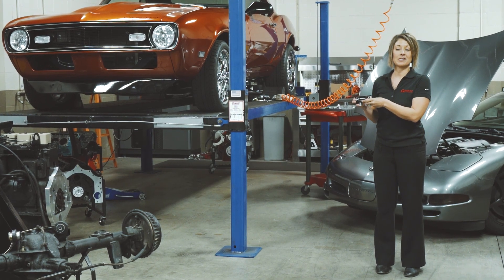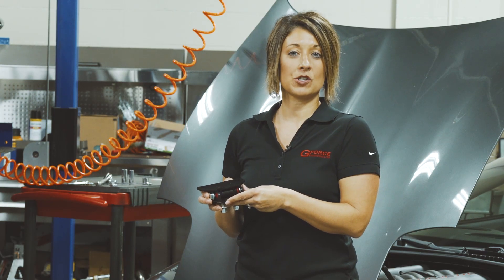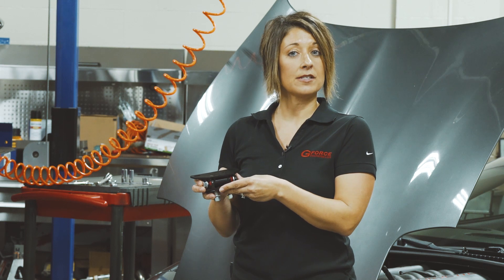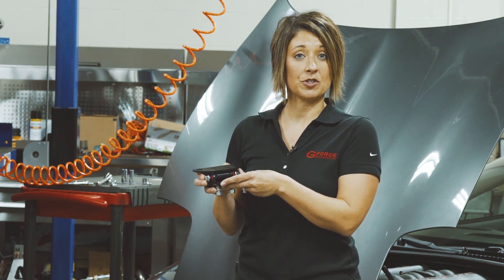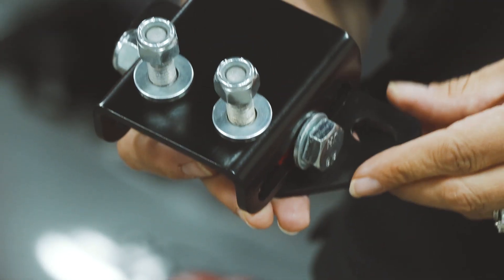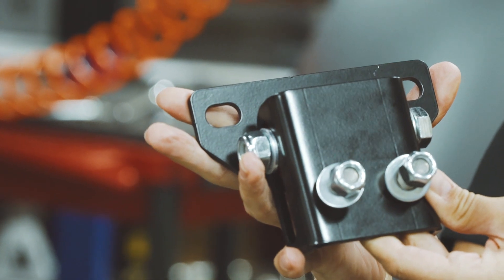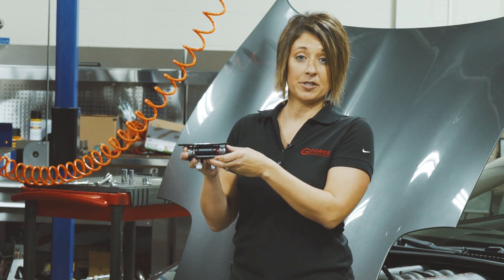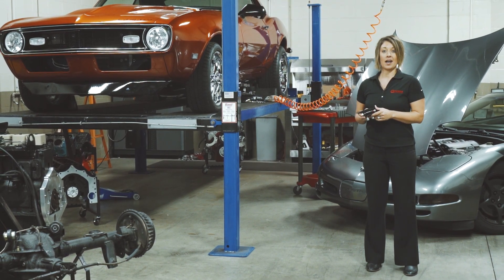ADJUSTABLE TRANSMISSION MOUNT!!!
THIS PATENT PENDING DESIGN ADJUSTABLE TRANSMISSION MOUNT BY G FORCE PERFORMANCE   IS THE PERFECT SOLUTION FOR YOUR LS CONVERSION!

Taking on an LS Conversion?

G Force Performance is about to make your life so much easier! Our customers rave about our Z33 350z and Z32 300zx LS Conversion kits. They’re competitively priced and easy to install. Plus, our high-quality products have a proven record at the track.

G Force LS Conversion Kits include:
Custom Steel Flywheel
3/8 Steel, Adapter Plate with a Powder Coated Finish
Pilot Bushing and Adapter
Mounting Hardware
* Z33 350z Kit includes Hi-Torque Starter Adapter (Use your existing Hi-Torque Mini Starter or purchase it separately.)
Additional specs: Z32 Z33
Simplify your LS Conversion project with a Z33 350z LS Swap or Z32 300zx LS Swap Kit today!

The ONLY Adjustable Transmission Mount designed for GM RWD LS Engine swaps.
Moving your transmission to make room for an LS Engine swap is easy using our patented Adjustable Transmission Mount. Our one-of-a-kind design gives you the flexibility you need to adjust the location of the transmission and still use the best Crossmember available. It’s a cost-effective and reliable solution for eliminating LS swap misalignment.

Make your LS Swap project headache-free with our Adjustable Transmission Mount.

LS Swaps with G Force Performance Products
G Force Performance Products is a top manufacturer of automotive components and accessories. Most notably, we are a top supplier of kits for LS swaps. With our products, you can easily upgrade from stock parts and swap components out of your vehicle. We also have adjustable transmission mount replacements, bellhousing adapters, flywheels, exhaust parts, crossmembers and more!

LS Conversions with G Force Performance Products
G Force Performance Products is a leading designer, manufacturer and distributor of automotive components for LS conversions and other accessories. Our products can help you upgrade from stock parts and swap out components from your car. We also offer adjustable transmission mounts, crossmembers, bellhousing adapters, flywheels, exhaust parts and more! The following products are ideal for LS conversions, increasing the stability of the vehicle’s new engine.